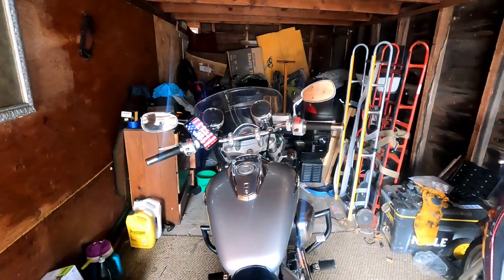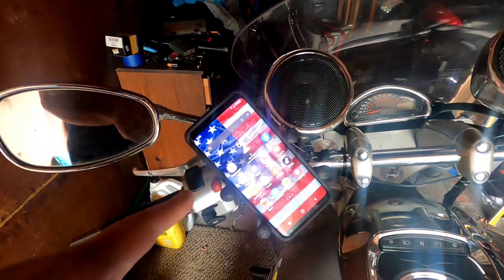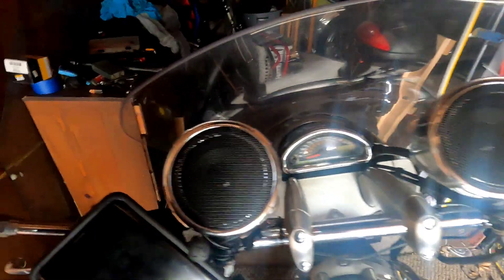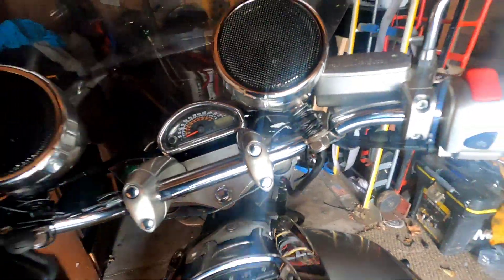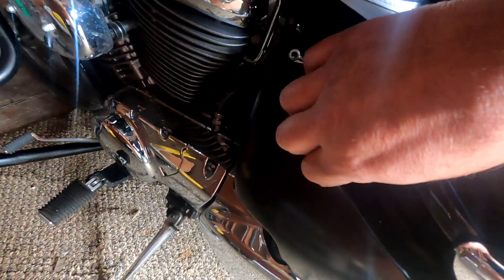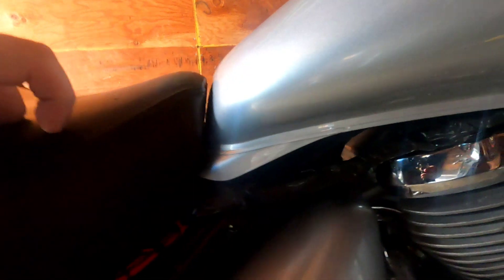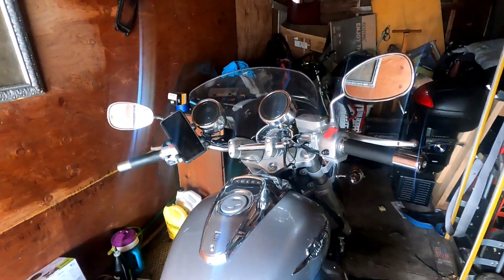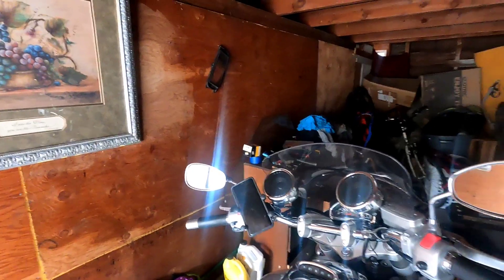what i got for my birthday and how I installed it 9/29/2023 - 1972 51 years old today